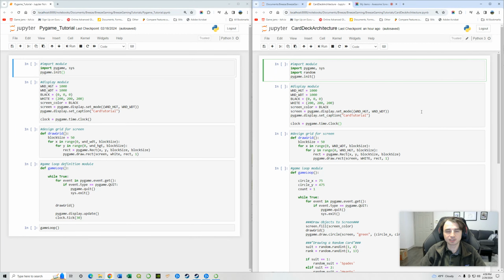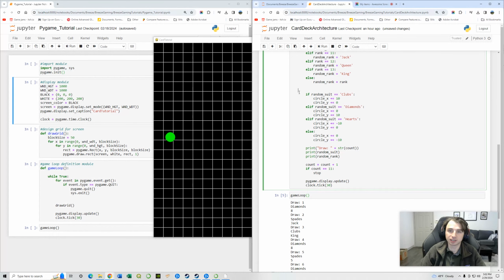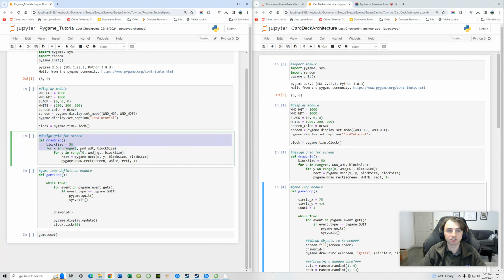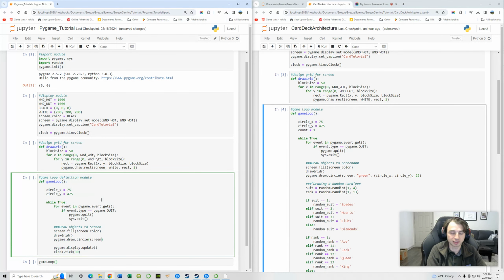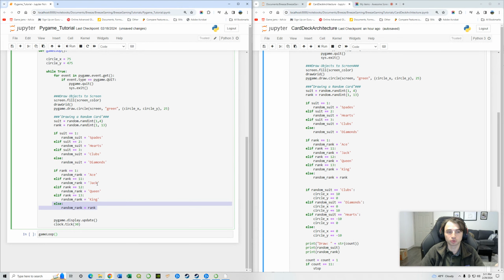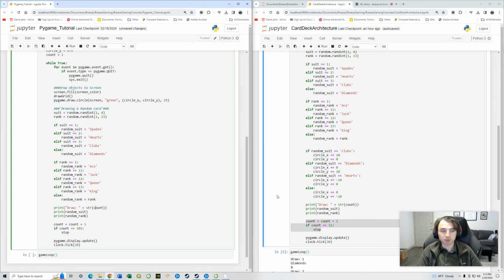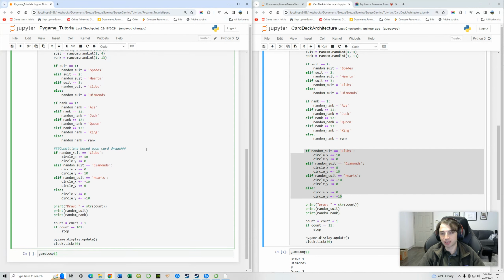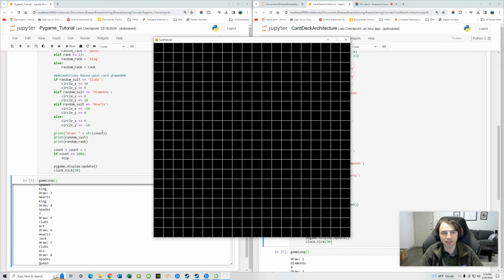How to Create a DECK OF CARDS with Pygame!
Hey y'all! Today we'll be walking through how to use Pygame and the random module to create and draw cards in Python!